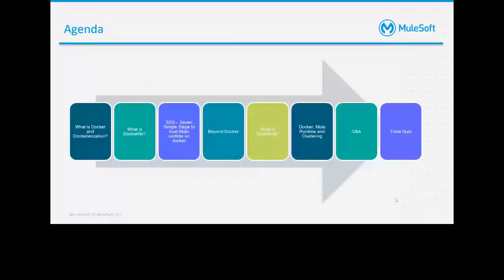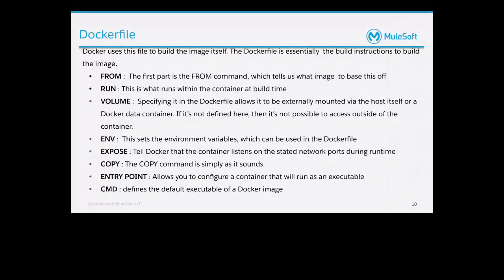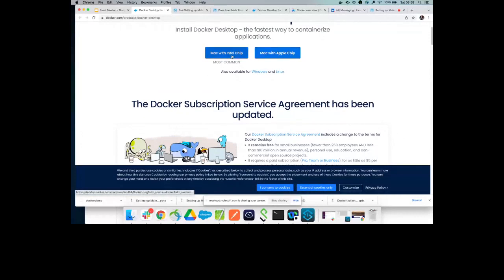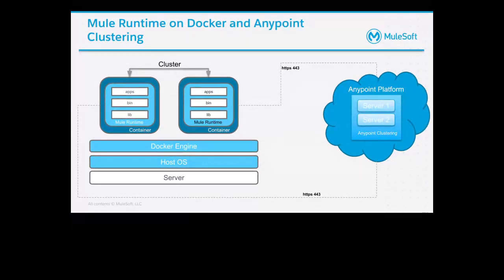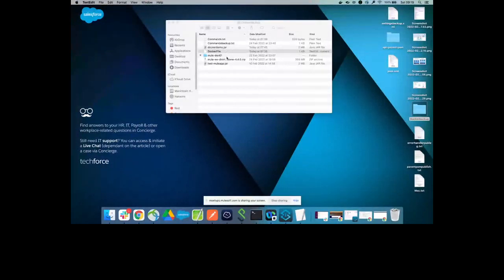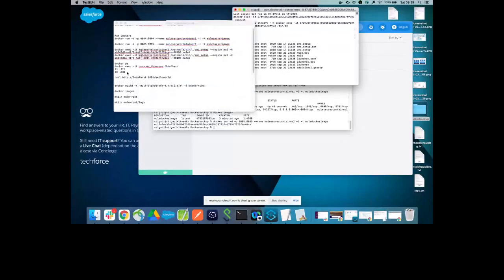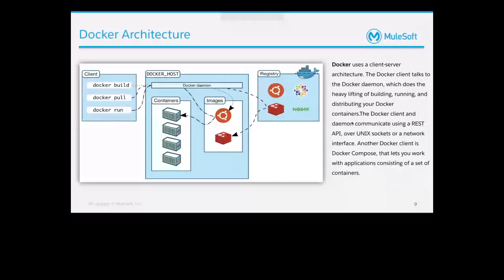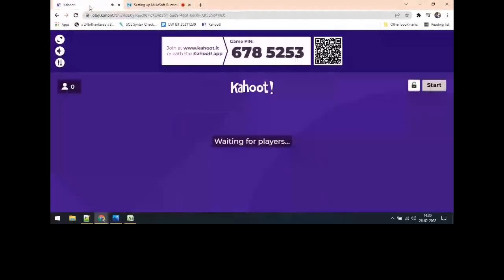MuleSoft Surat Meetup#35 - Setting up MuleSoft Runtime and Anypoint Clustering on Docker Engine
MuleSoft Surat Meetyp#35 - Setting up MuleSoft Runtime and Anypoint Clustering on Docker Engine